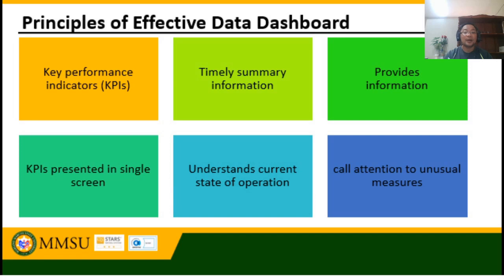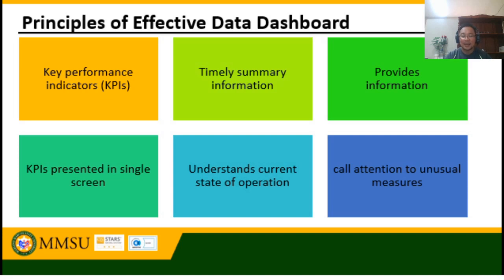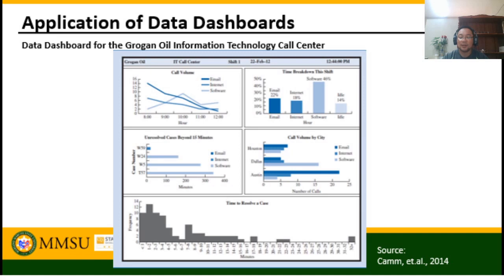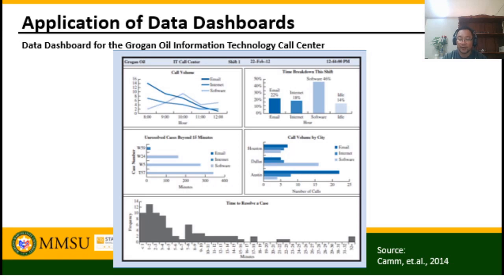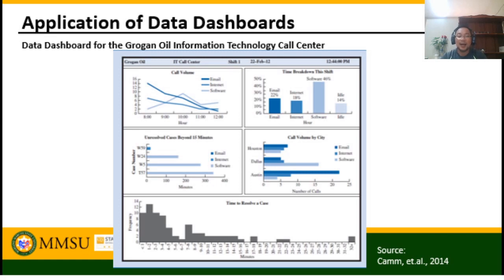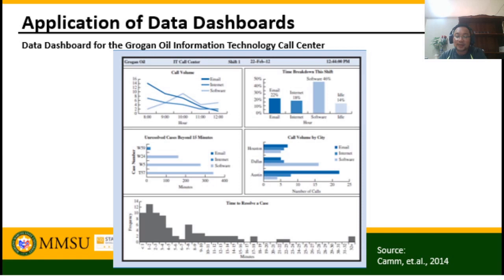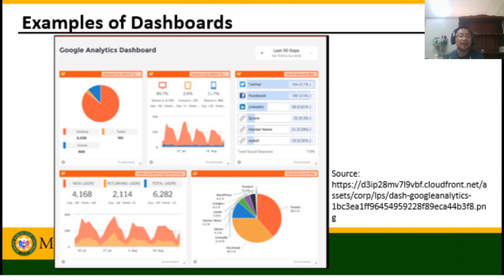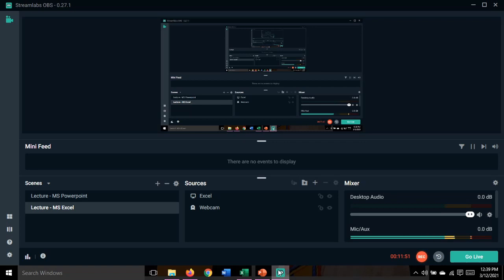(06) BA 170 Unit IV